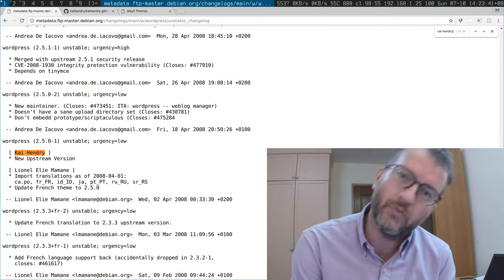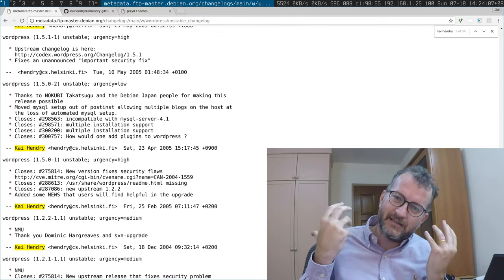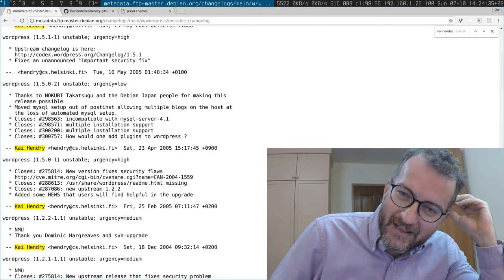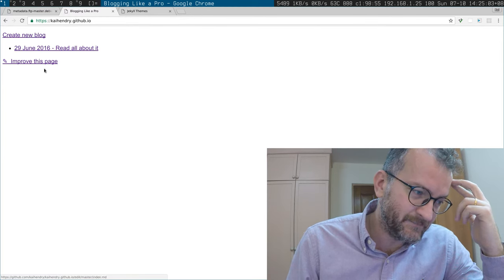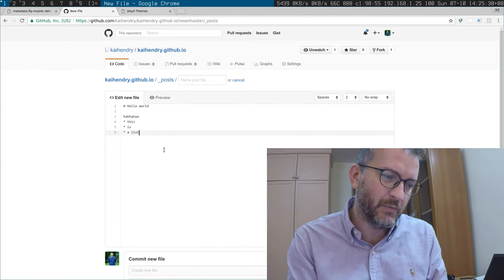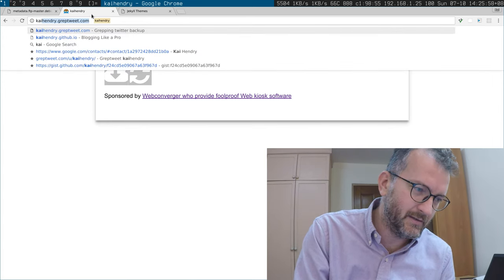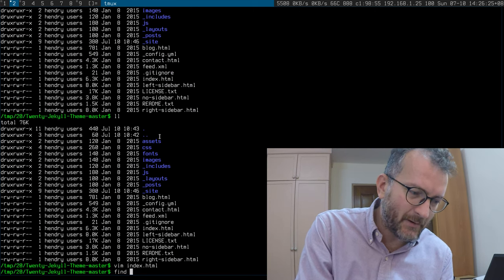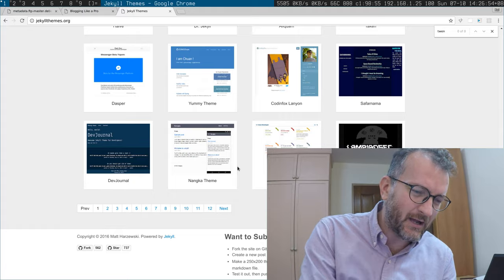What to suggest to non-technical people to create Web pages?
My good sense and experience is probably getting in the way as usual.